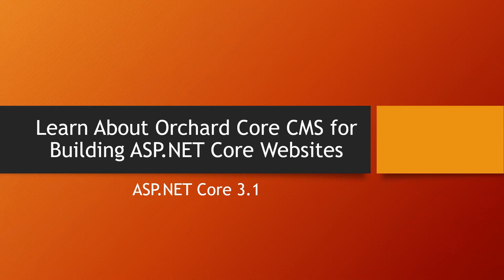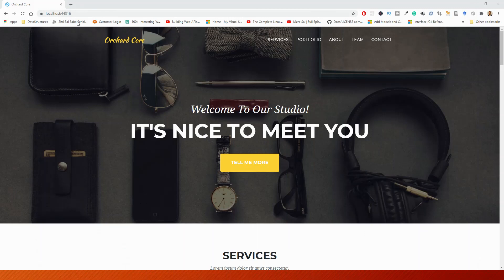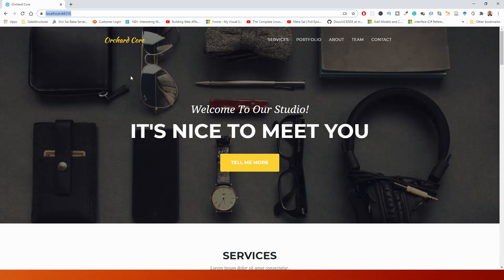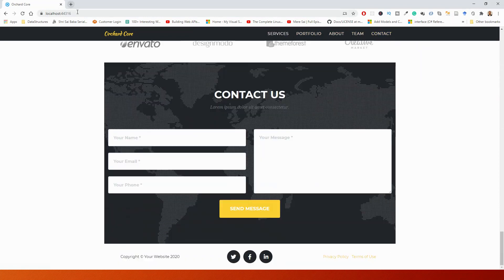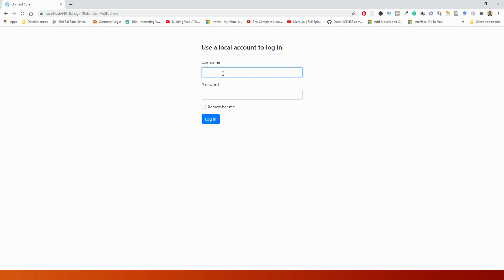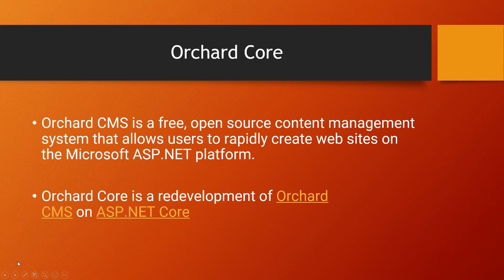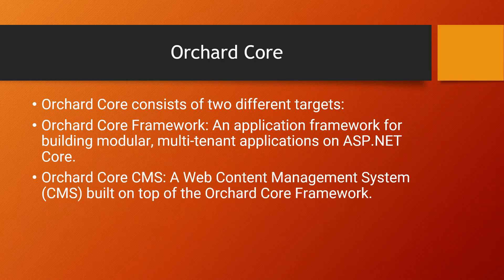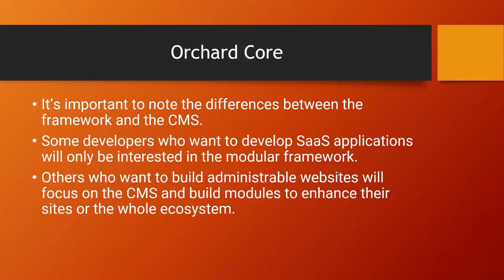How to Use Orchard Core CMS to build ASP.NET Core 3.1 Custom Websites?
Welcome aboard the courses! ONLY 24 HOURS LEFT (PLEASE HURRY UP! ) this offer is only valid until May 31, 2024, 11:00 hrs (New Zealand Time).

🚀🎓 Next (Unit Testing Blazor ASP.NET 5) ASP.NET Core, the most current version of ASP.NET is an open-source framework for developing a web application. It is a platform where you can build modern, cloud-based, internet-connected applications.